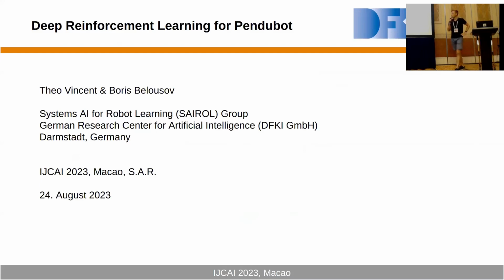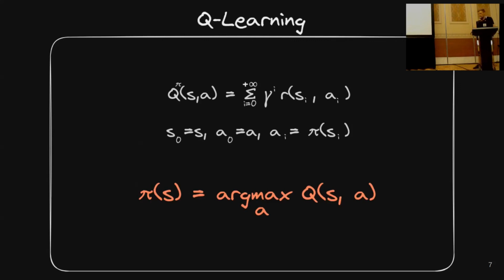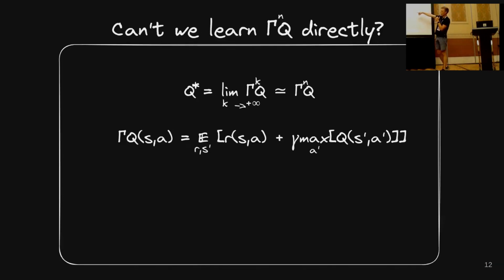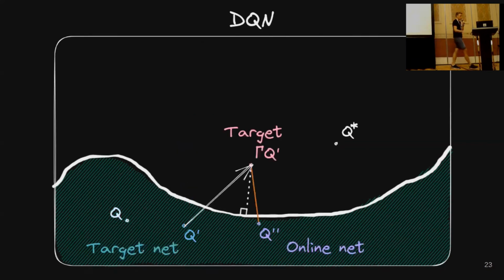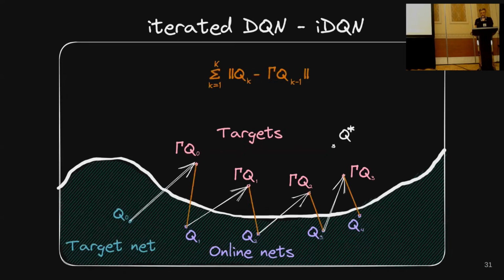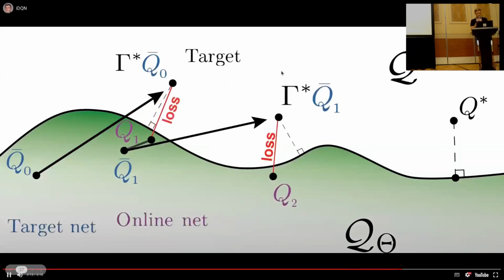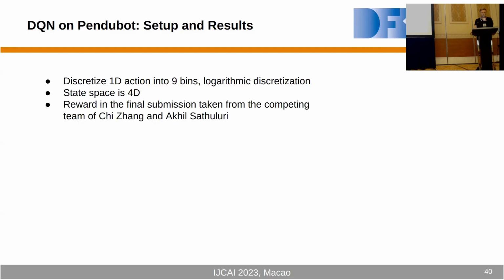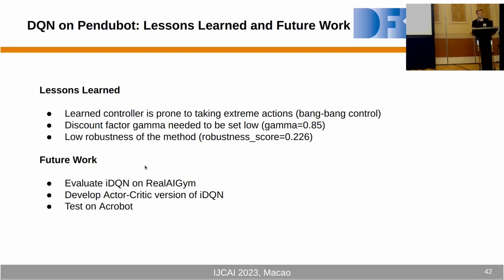Boris Belousov - Q-Learning Under a Bellman Perspective for Solving the RealAIGym Challenge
Value-based reinforcement learning methods strive to obtain accurate approximations of optimal action-value functions. Notoriously, these methods heavily rely on the application of the optimal Bellman operator, which needs to be approximated from samples. Most approaches consider only a single Bellman iteration, which limits their power. In this talk, we introduce iterated Deep Q-Network (iDQN), a new DQN-based algorithm that incorporates several consecutive Bellman iterations into the training loss. iDQN leverages the online network of DQN to build a target for a second online network, which in turn serves as a target for a third online network, and so forth, thereby taking into account future Bellman iterations. While using the same number of gradient steps, iDQN allows for better learning of the Bellman iterations than DQN. After providing some theoretical guarantees, we evaluate iDQN against relevant baselines on Atari games to showcase its benefit in terms of approximation error and performance. iDQN outperforms DQN while being orthogonal to more advanced DQN-based approaches.

Dr. Boris Belousov